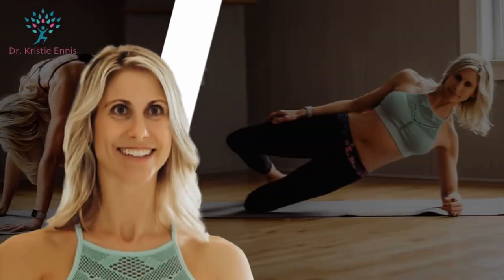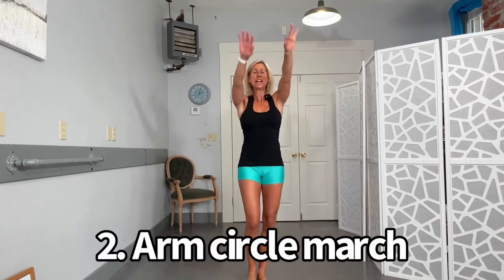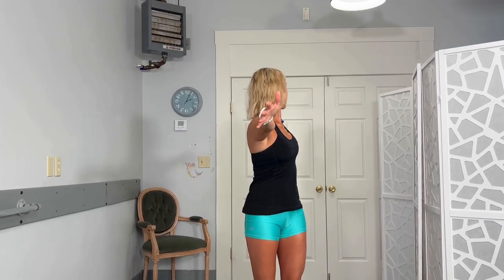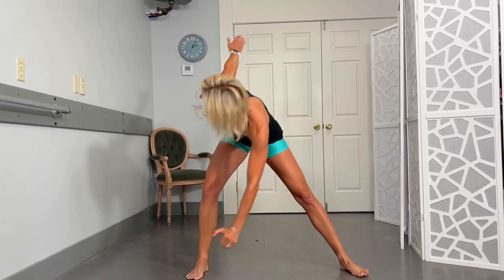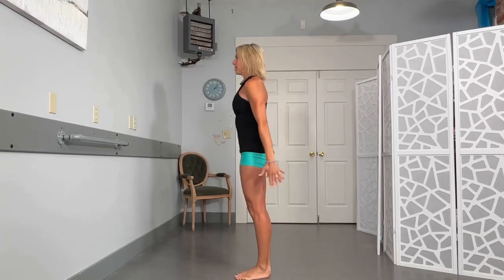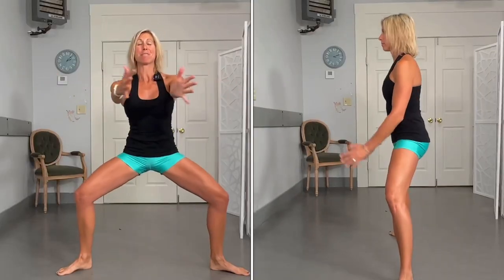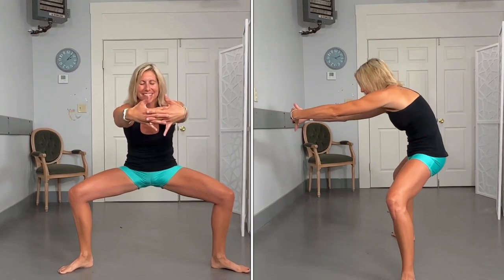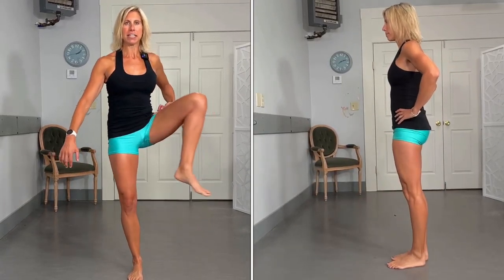Quick And Effective 4 Minute Home Workout Warmup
This quick and effective warm-up is suitable for everyone, whether you're working out at home or on the road! In this video, I’ll guide you through a series of low-impact exercises designed to get your heart rate up and your muscles warmed up, without putting too much stress on your joints.

0:00 Intro
0:17 Neck rolls
0:38 Arm circle march
0:58 Spinal twist open
1:37 Side lunge windmill
2:15 Reverse lunge
2:41 Plie cat/cow
3:17 Full body circle
3:54 Hurdle